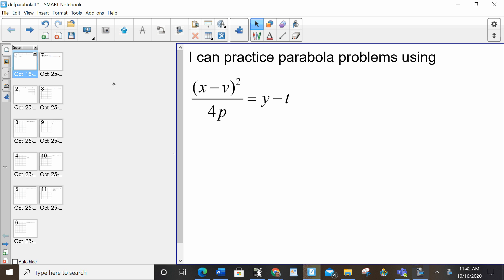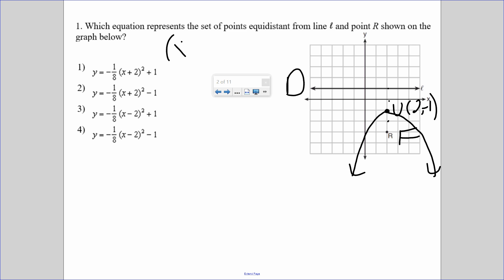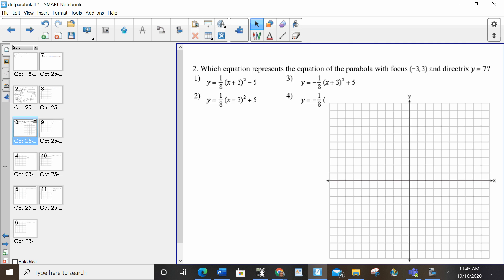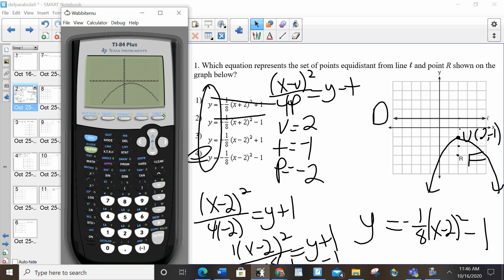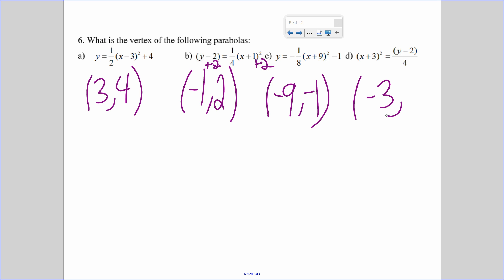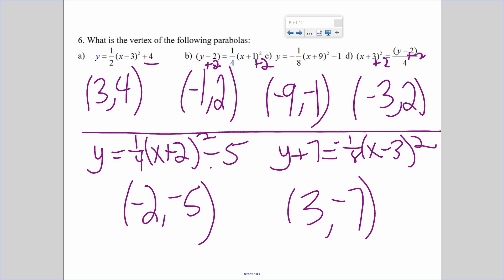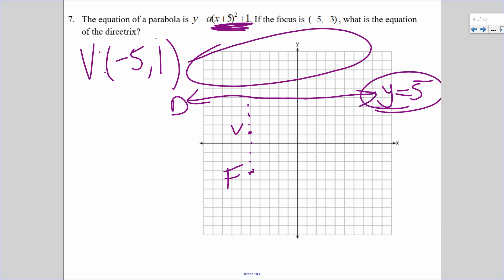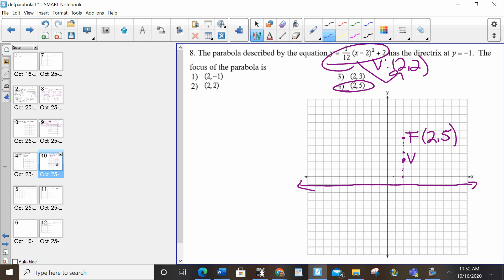Given Equation of a Parabola